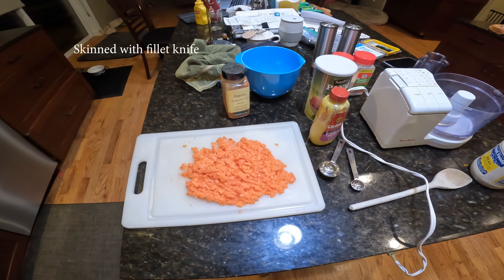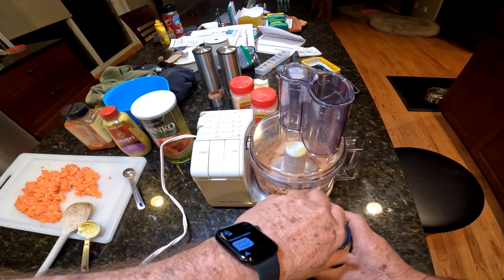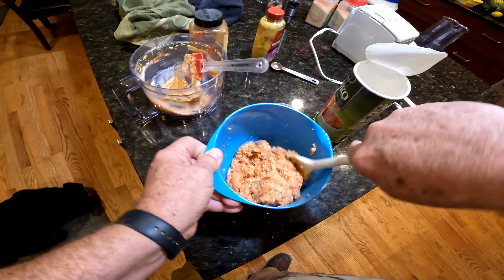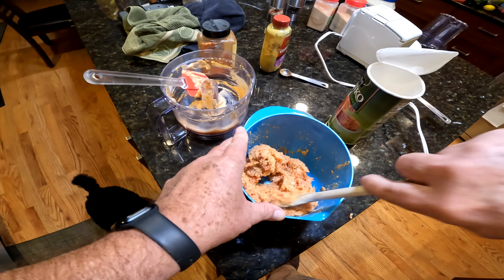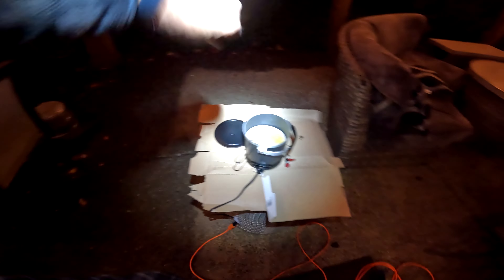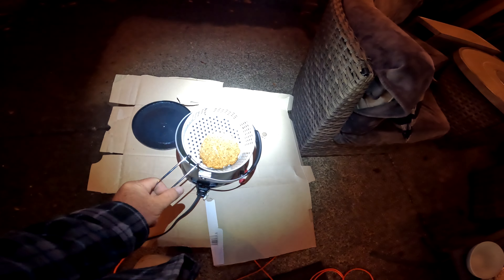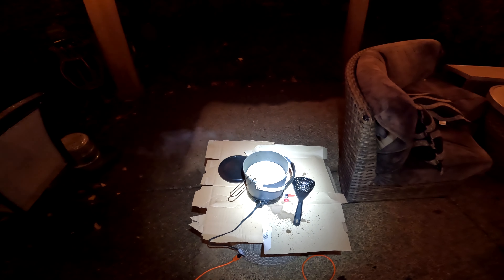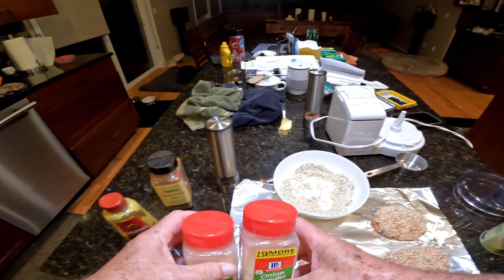Salmon burgers!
First of all, Happy Birthday to my son Kyle! In my first cooking video, I do salmon burgers! Turned out really good!